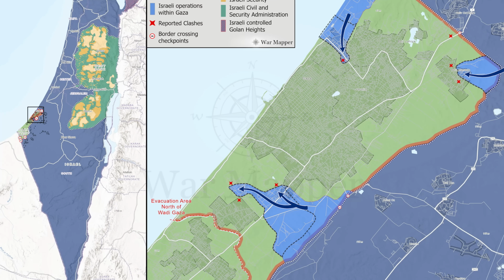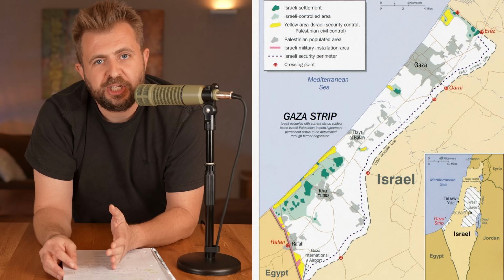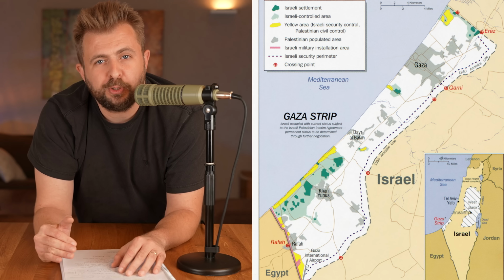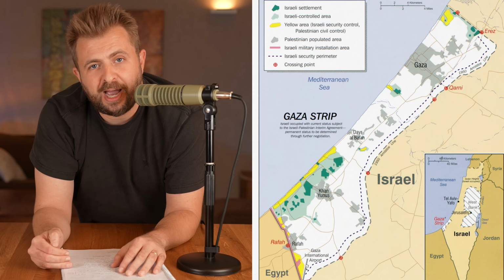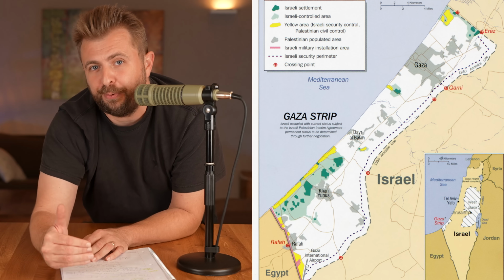Alarming Developments From The War in Israel | Day 26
00:00 Introduction
00:30 Israeli ground operation expanded
03:12 Hizbalah issuing a new threat
04:40 Yemen declares war on Israel?
05:30 Egypt making a new play
07:08 Gaza occupation by Israel
09:54 Russia is a much bigger player here
11:50 Israeli tactics and strategy in Gaza